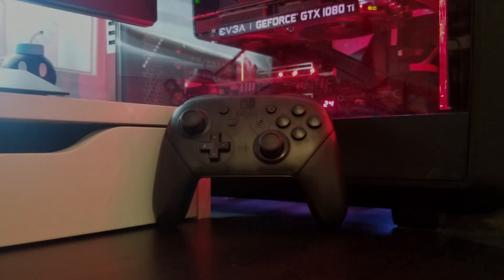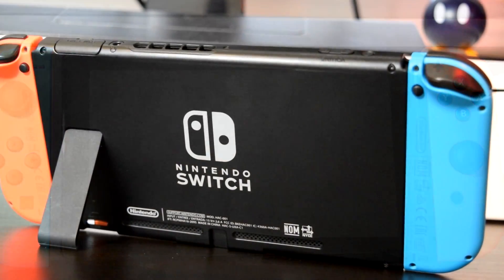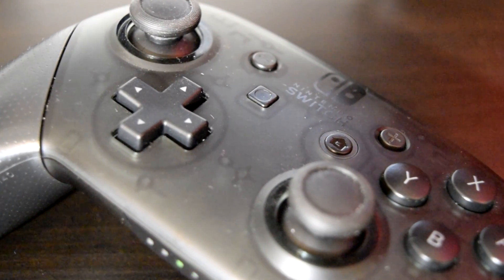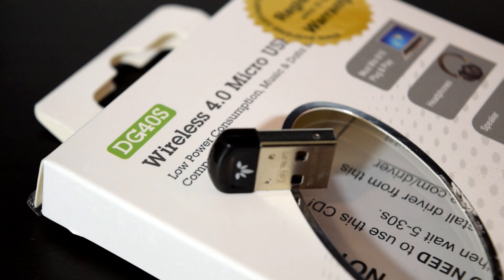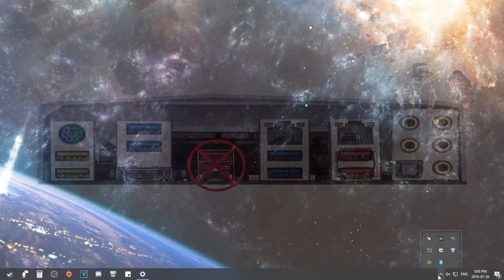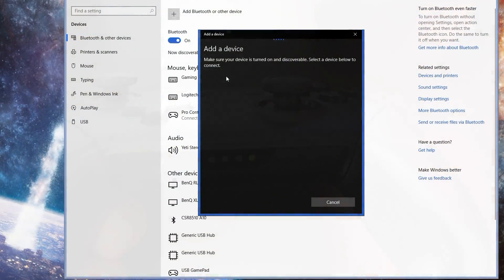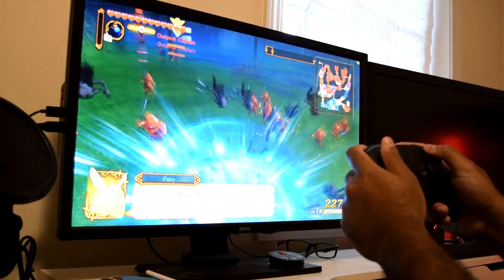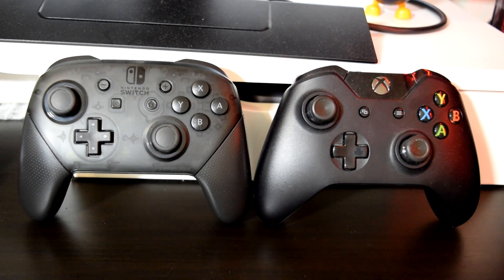Connect The Switch Pro Controller to a Gaming PC Wirelessly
This video will show you how to connect a Nintendo Switch Pro Controller wirelessly with your Gaming PC using a Bluetooth USB dongle.

Buy the new AMD 2nd generations Ryzen CPUs here
Ryzen 7 2700X
Ryzen 7 2700
Ryzen 7 2600X
Ryzen 7 2600
Ryzen 5 2400G
Ryzen 3 2200G

System Specifications
CPU: AMD Ryzen 7 1800x
CPU Cooler: Noctua NH-D15 SE AM4
RAM: G Skill Trident Z 16GB(2x8GB) 3333MHz CL14
Motherboard: Gigabyte Aorus AX-370 Gaming-5
Graphics Card: EVGA GTX 1080 TI SC Black
SSD: Samsung 950 PRO M.2 NVME SSD (Boot Drive)
SSD2: Crucial MX 300 525GB
HDD1: Western Digital Caviar Black 1TB
HDD2: Western Digital Caviar Blue 1TB
HDD3: Seagate Barracuda 3TB
PSU: EVGA SuperNOVA 750 G2 80 plus GOLD Power Supply
CASE: Corsair Carbide Series AIR 740
Monitor: BenQ XL2730Z 144Hz 1440P
OS: Windows 10 Pro 64-bit